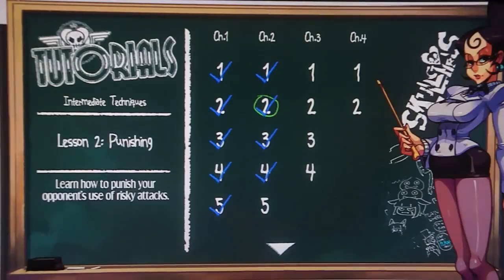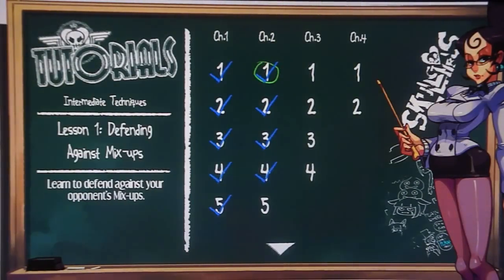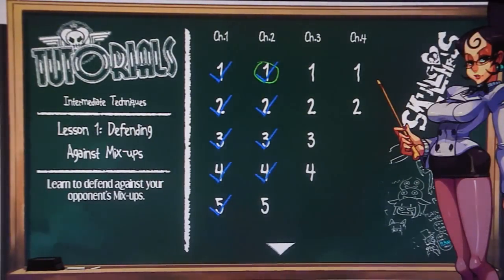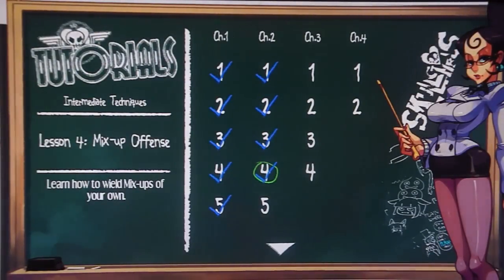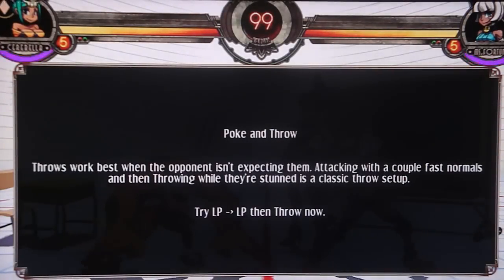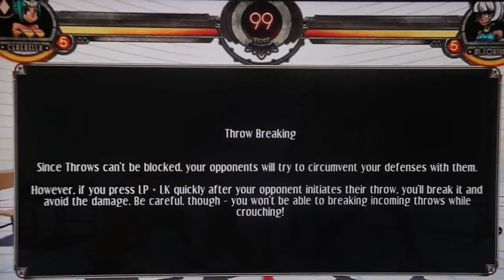Skullgirls - Tutorials like a BOSS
Whoever made these is legit. Props.